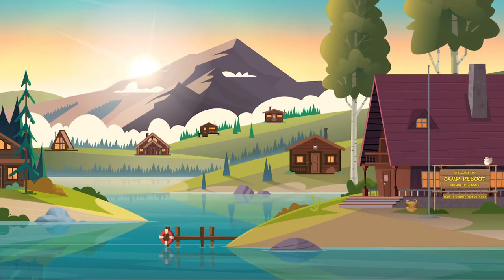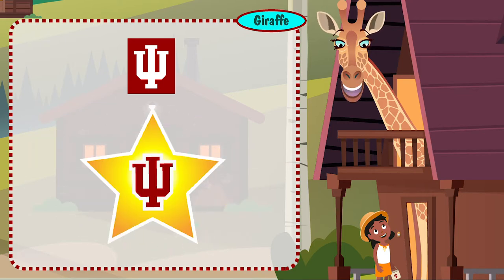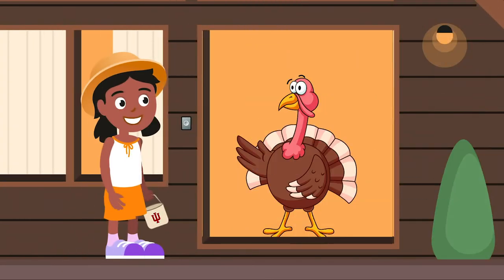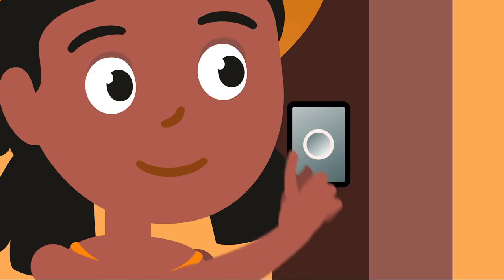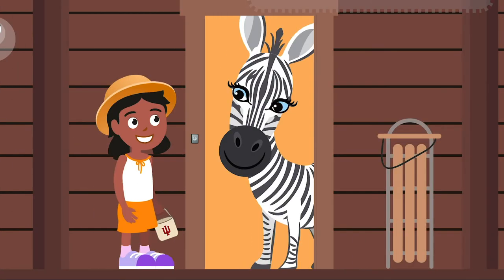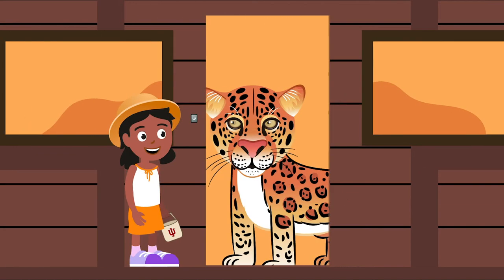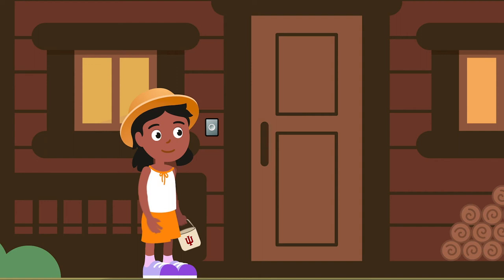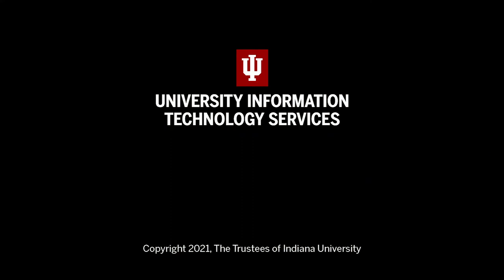IT Animal crossing: student technology at Indiana University (Audio Description)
Follow Lucy as she makes the rounds at "Camp Reboot," IU's IT orientation camp, to learn about student technology resources, including software, useful apps, and more at Indiana University.